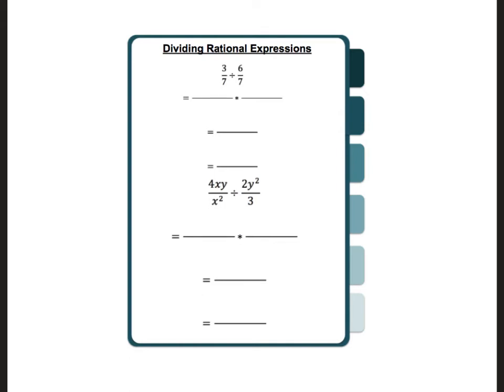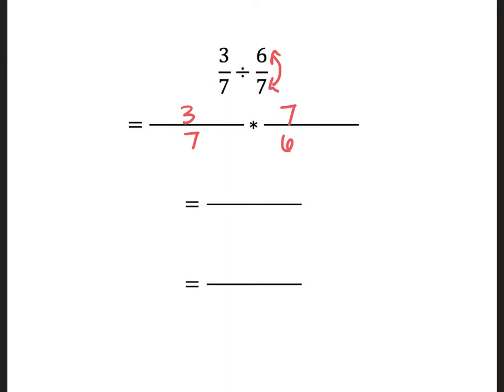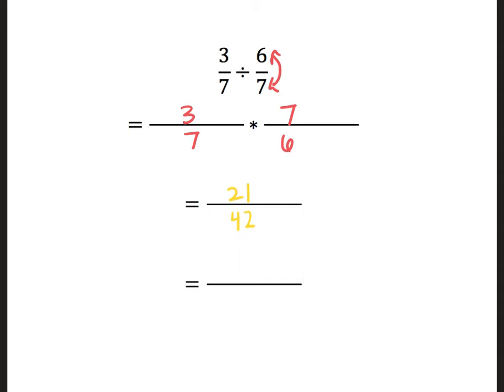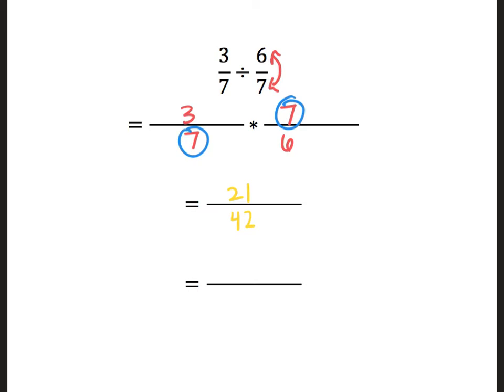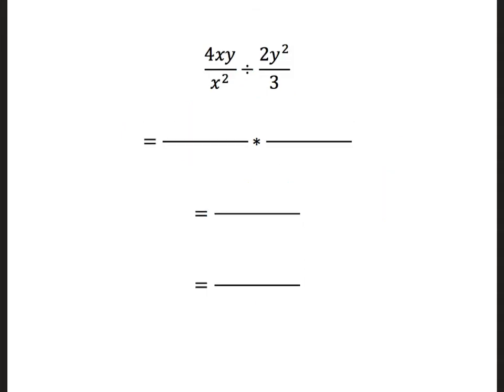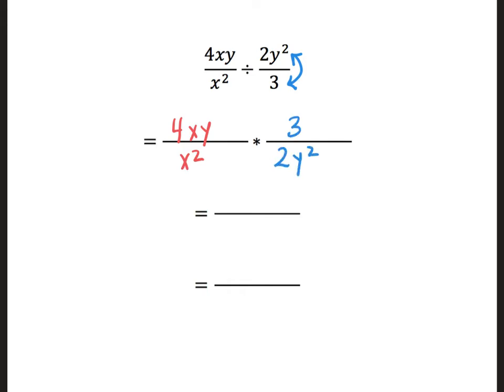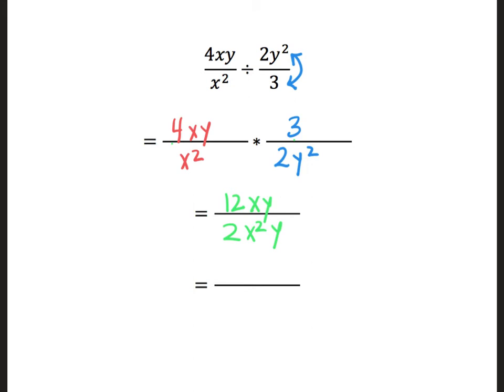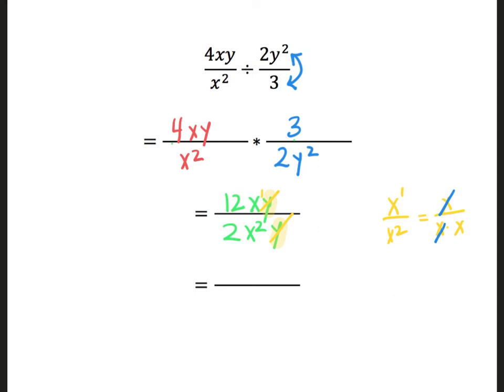Dividing Rational Expressions Part 1